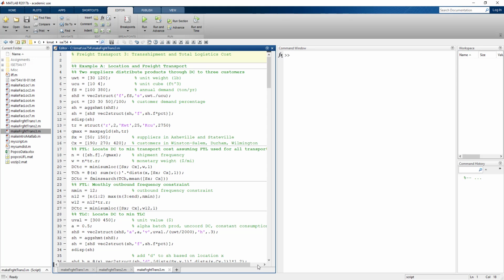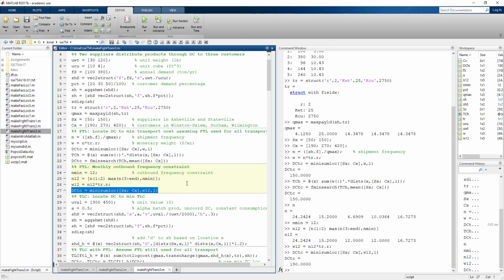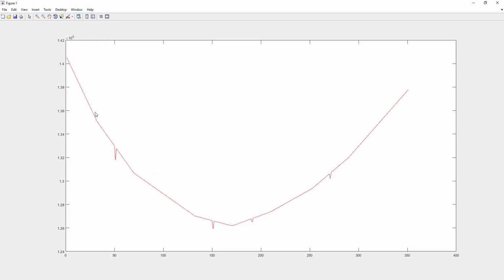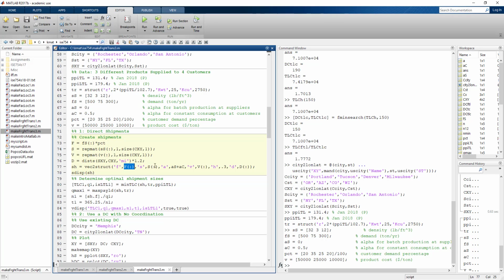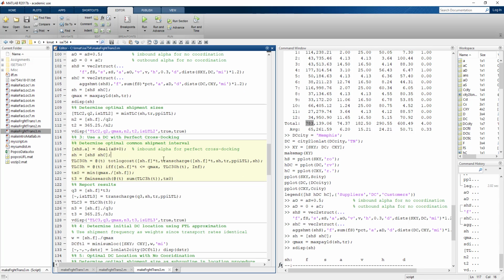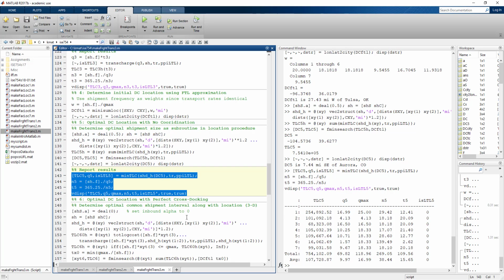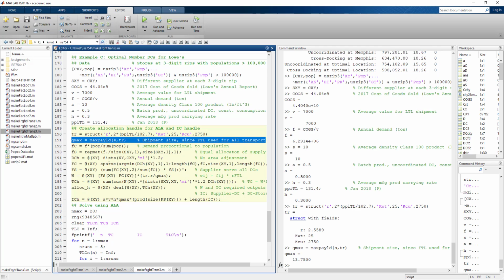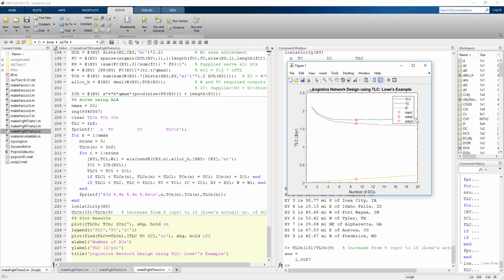Freight Transport 3: Transshipment and Total Logistics Cost